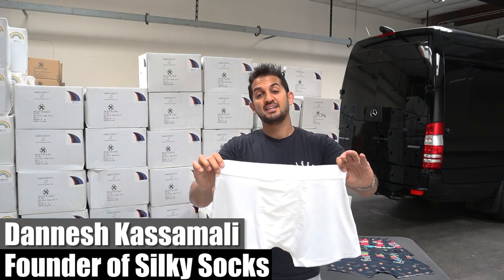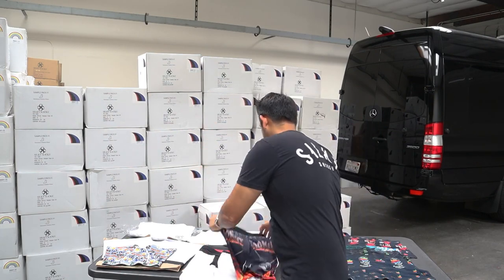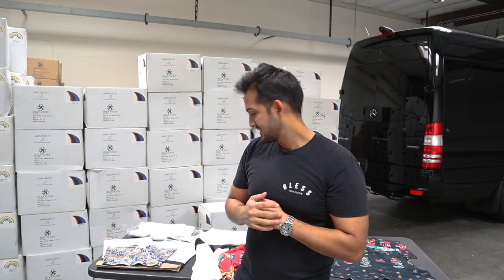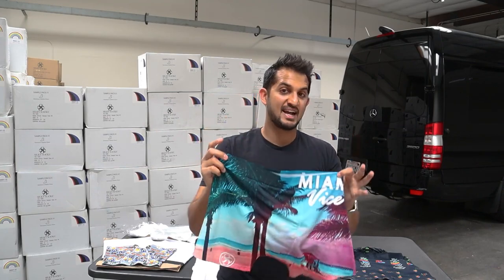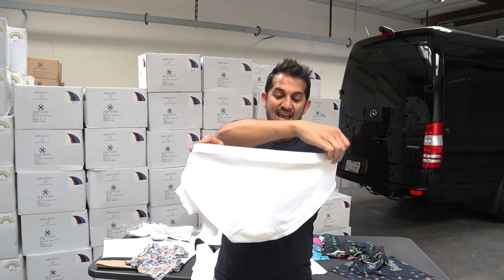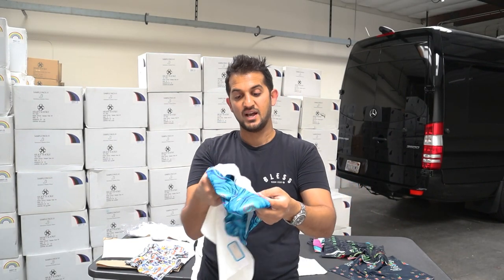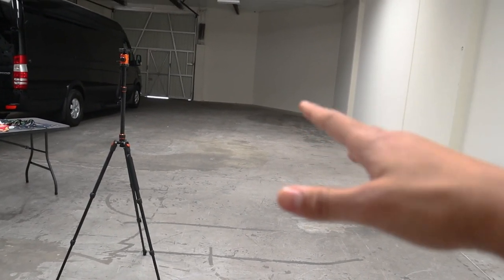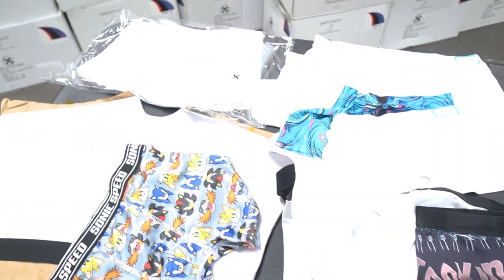Coming out with a SUBLIMATION UNDERWEAR, the Process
In this video, Dannesh breaks down the process he went through in developing the all new Silky Socks Boxers and underwears.  Showing some behind the scenes footage and talking about the process of shopping, quality checking, and the strategy in making this product as premium as possible for Sublimation printability and wearability.

The Mens Boxers are available.
The Ladies underwear styles are coming in early October.
Youth restock as well as mens restock is also coming early October. And we expect to have plenty of stock all Holiday season 2020 long.

Bless Your Booty!!  Thanks for tuning in :D